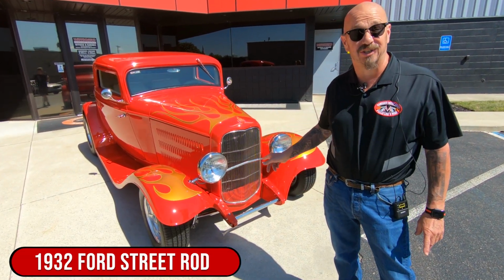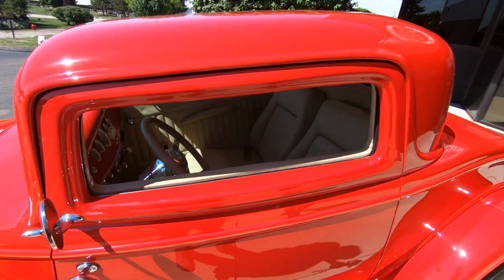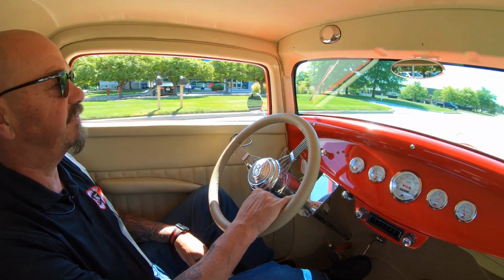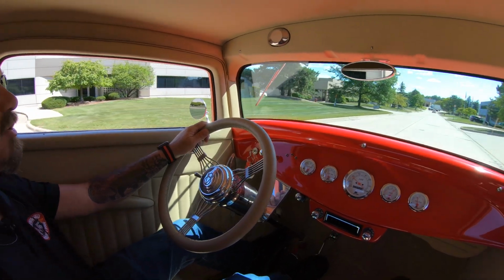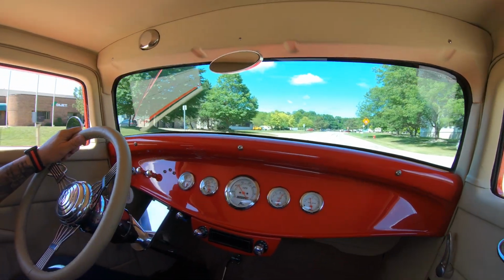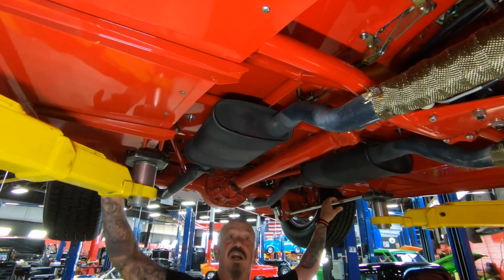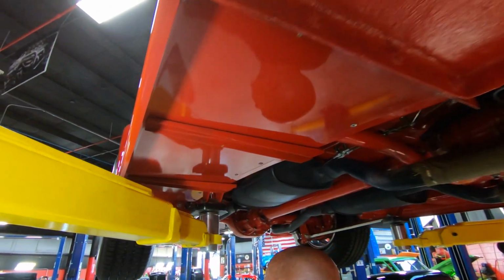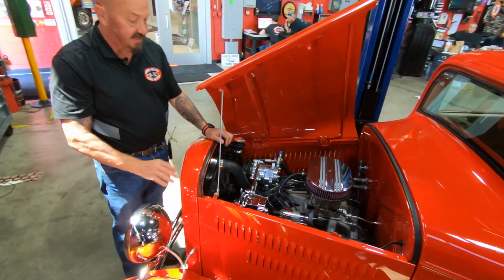1932 Ford Street Rod For Sale Vanguard Motor Sales #1142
Welcome back guys! Today we are taking this 1932 Ford Street Rod out for a test drive!

1932 Ford 3-Window Coupe Street Rod
VIN: AZ271142

Check out this beautiful 1932 Ford 3 - Window Coupe Street Rod! This '32 Ford is sporting a Fiberglass Body with Suicide Doors, Red Exterior Paint with Custom Painted Flames and Pinstriping, Steel Running Boards, and Steel Hood and Side Skirts! Inside, this Ford's is equipped with Power Windows, a Polished Tilt Steering Column, 3 - Spoke Steering Wheel, Tan Upholstery, Tan Carpeting and Floor Mats, Bench Seating, Dolphin Dashboard Gauges, and the Battery that's located in the Upholstered Trunk!

Under the hood sits a 351ci V8 Crate Engine with a Edelbrock RPM Air Gap Intake and an Edelbrock 600CFM 4 - Barrel Carburetor sitting on top! This powerplant is also equipped with an MSD Plug Wires. Power is sent to the rear tires through a C4 3 - Speed Automatic Transmission and a Ford 8'' Limited Slip Rear End with approximately 3.60:1 Gears. This street rod is a blast to drive, and it's also loaded with Front Power Disc Brakes and Rear Power Drum Brakes! The underside of this '32 Ford looks just as beautiful as its topside! Take a look underneath to see the Body Color Painted Floors, Frame, and Rear End, along with the Leaf Spring Front Suspension, 4 - Link Rear Suspension, and the Dual Exhaust System with Dynomax Mufflers!

to see over 100 HD photos and our in - depth video for this 1932 Ford 3-Window Coupe Street Rod and over 200 other classics!

Mechanics:
351 V8
- Edelbrock RPM Air Gap Intake
- MSD Plug Wires
Engine # D4AE – 6015 – AA – 16
Single 4 Barrel Carburetor
- Edelbrock 1406 Carb
- 600CFM
- Electric Choke

C4 3 Speed Automatic Transmission

Front Suspension – Leaf Spring
Rear Suspension – 4 – Link
Ford 9”
- Approx. 3.60:1 Ratio
- Limited Slip

- American Racing Wheels
- BF Goodrich Radial T/A Tires

Dual Exhaust
Dynomax Muffler

Body:
- Paint is Gorgeous
- Flames Painted Nicely
- Pin Stripping looks Great
- Fiberglass Body
- Steel Running Boards
- Hood is Steel
- Suicide Doors

Interior:
- Custom Interior
- Seat Belts
- Carpet is Clean
- Dash in Excellent Shape

Underneath:
- Gas Tank Painted Nicely
- Dual Exhaust
- Boxed Frame
- Drive Shaft Painted
- Parking Brake Cable are New
- Brake Lines are New
- Cross Members in Great Condition